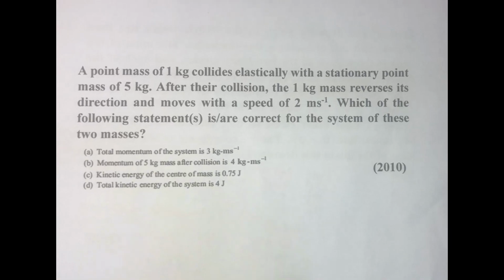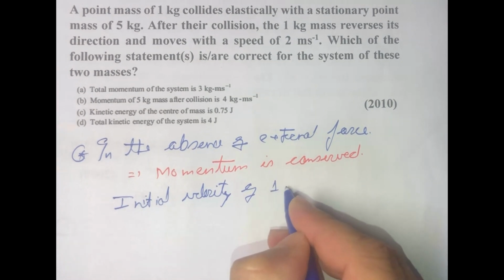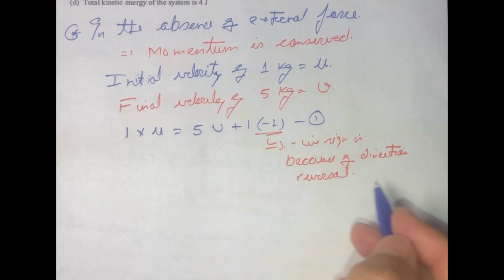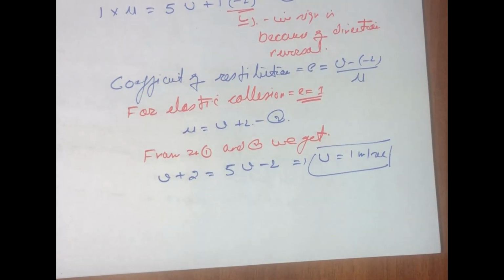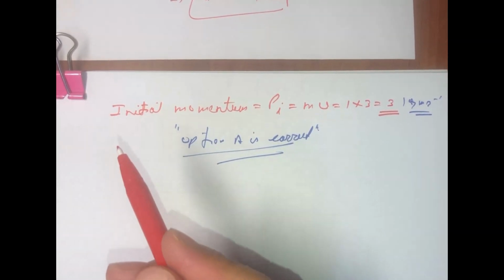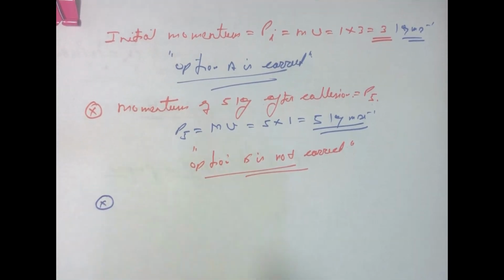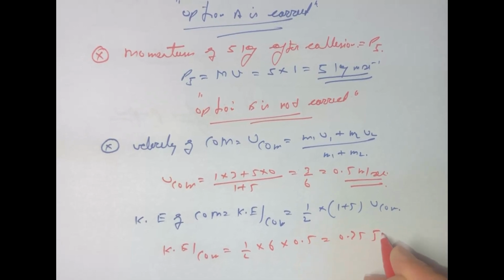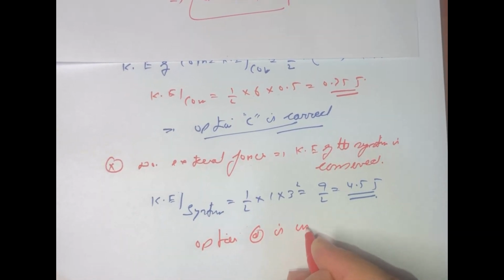IIT JEE Mains and Advanced PYQ: Conservation Energy-Momentum#neet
A point mass of 1 kg collides elastically with a stationary point mass of 5 kg. After their collision, the 1 kg mass reverses its direction and moves with a speed of 2 ms-1. Which of the following statement(s) is/are correct for the system of these two masses?

(2010)